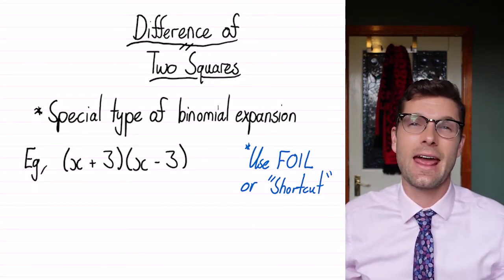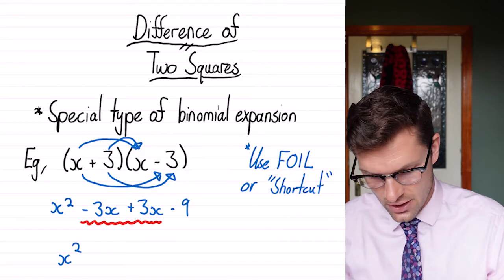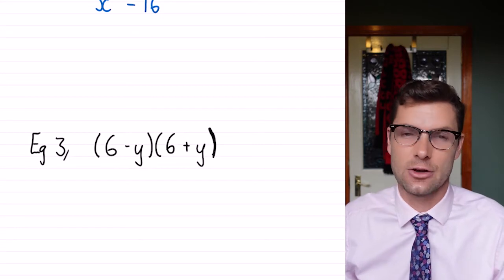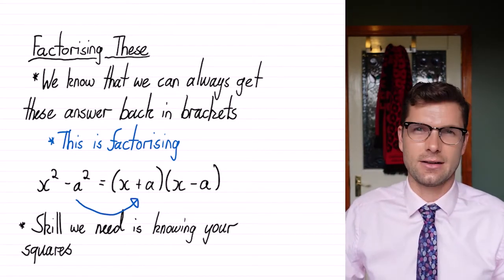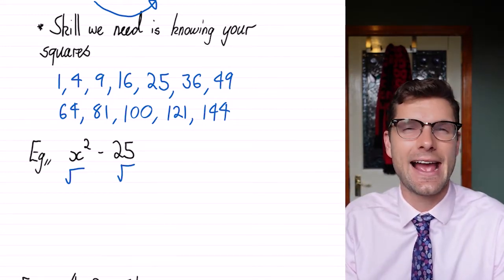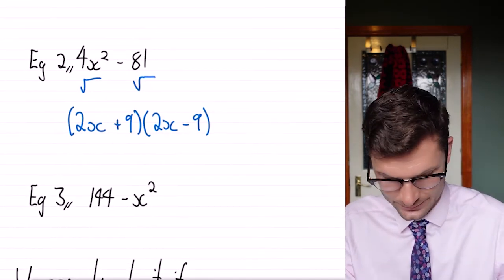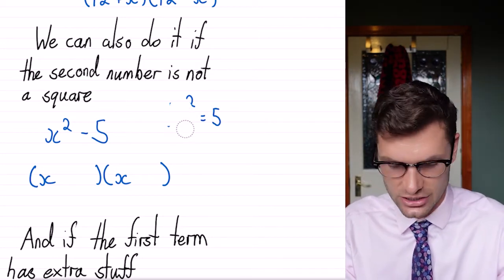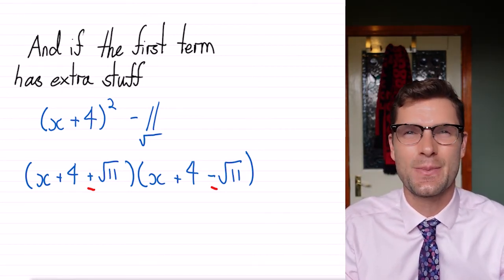Difference of Two Squares - Expanding and Factorising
1) Expanding Difference of two squares (Fluency with Extension)